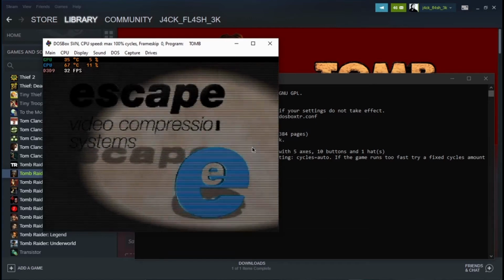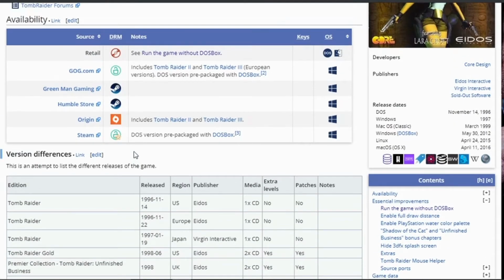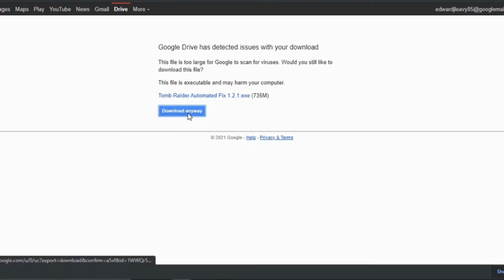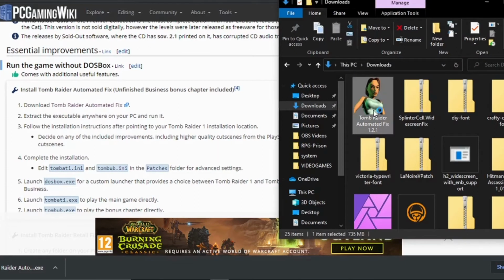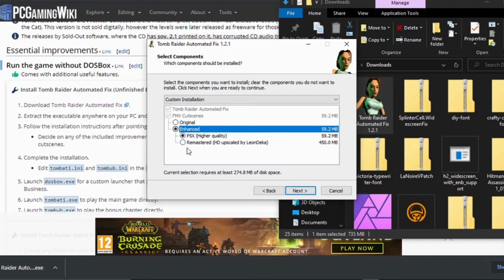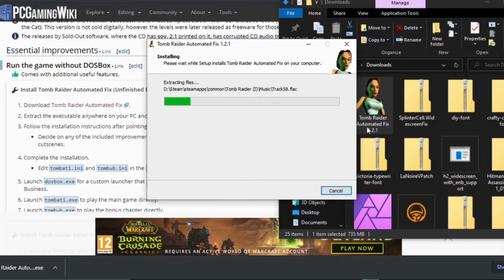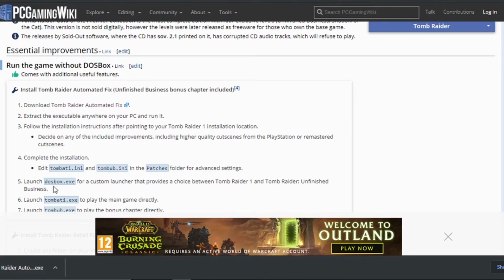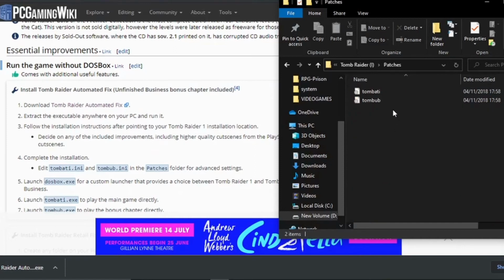TOMB RAIDER 1996 - Widescreen and Graphics FIX.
Hello all. Just a video showing how to improve this classic game.

PCGamingwiki is a great site for classic gaming fans to fix old games.

That is the direct link for the patch/mod.